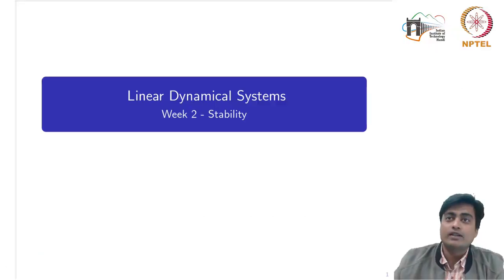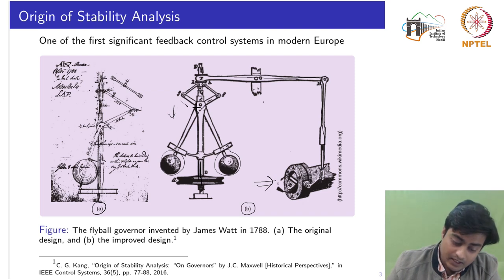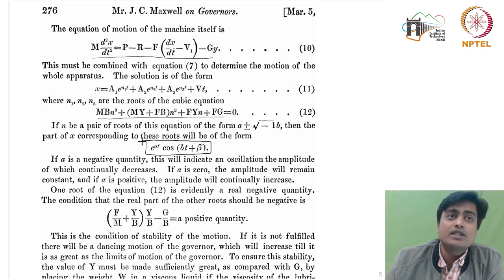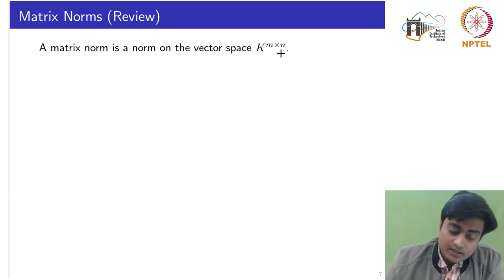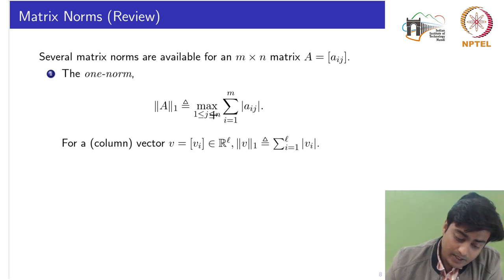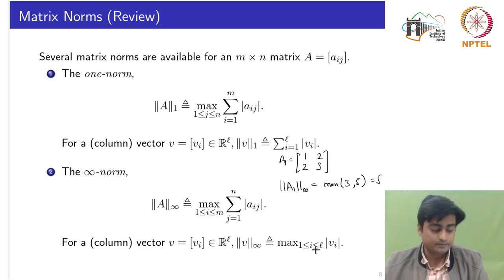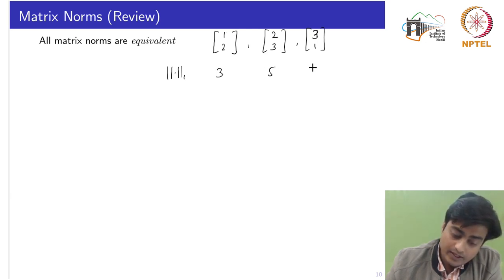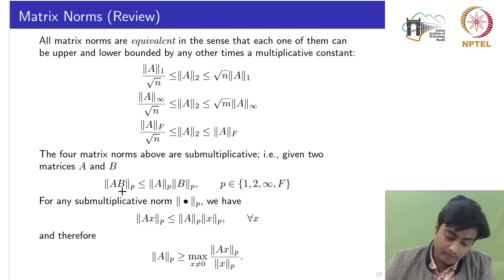INTRODUCTION TO STABILITY ANALYSIS